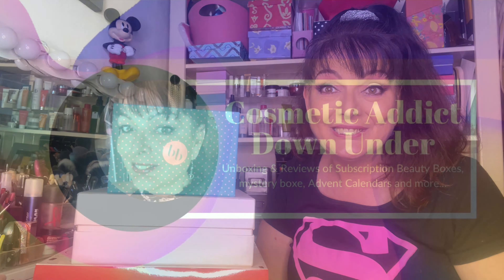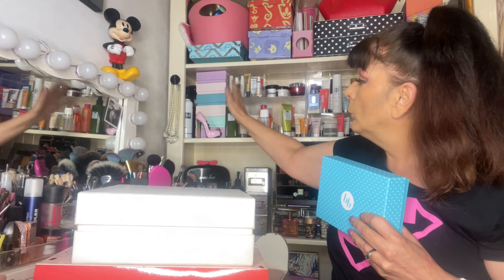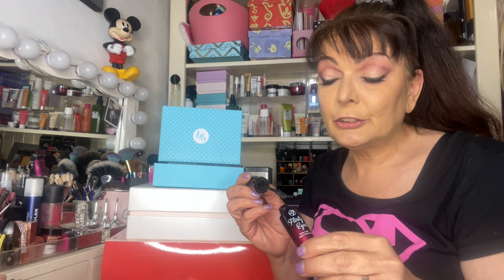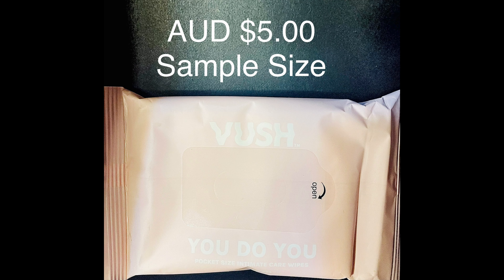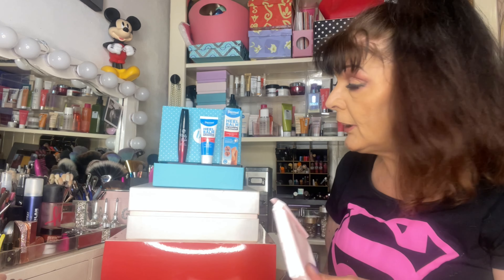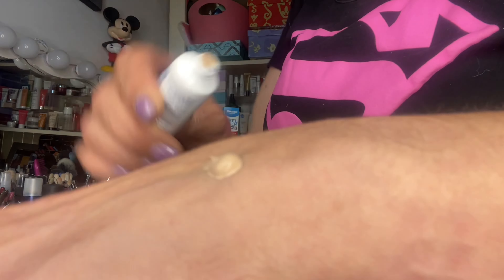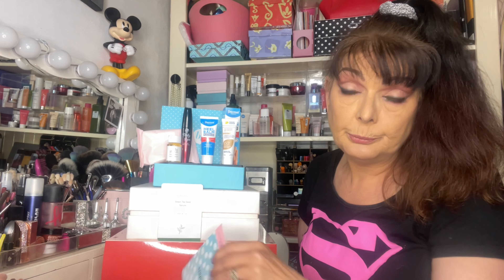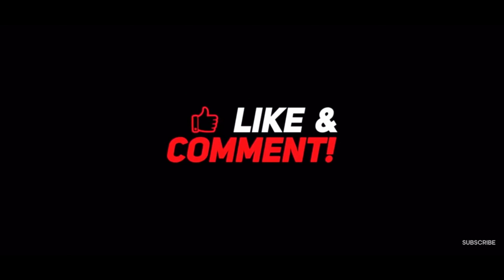BELLABOX NOVEMBER 2021 subscription box, unboxing & review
I will be unboxing and reviewing Bellabox beauty subscription November 2021 box.

This is not a sponsored video as I paid full price for this subscription.

bellabox is a Melbourne-based subscription service delivering a monthly selection of beauty essentials across Australia and New Zealand. Designed to bring beauty lovers a taste of everything that’s trending in the comfort of their own home.
From cult favourites to everyday staples to local heroes, bellabox members are treated to a varying offering of samples, based on personalised data.
Each box is specially curated to feature five or more beauty goods, spanning makeup, skincare, fragrance, bath products and more.

For other Bellabox Unboxing’s and reviews, have a look in my Bellabox playlist on my channel.